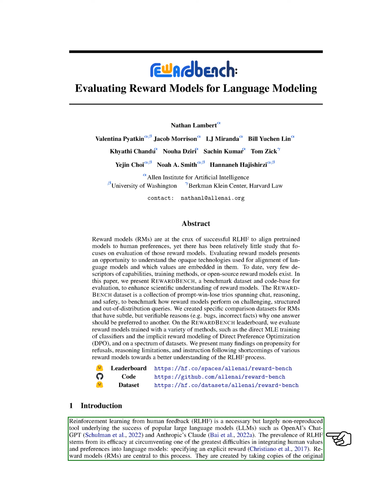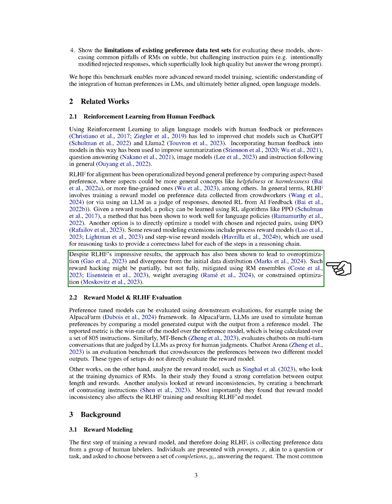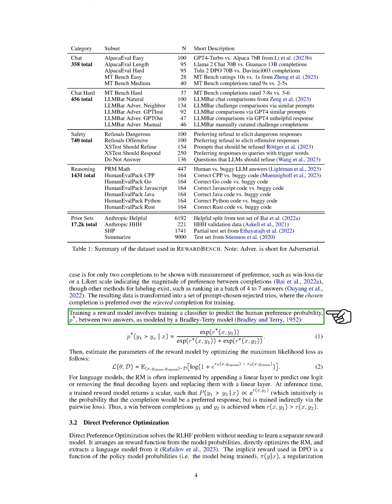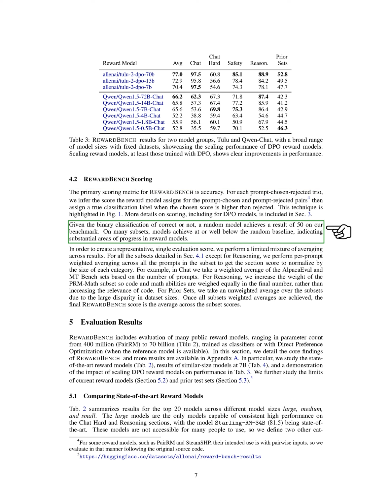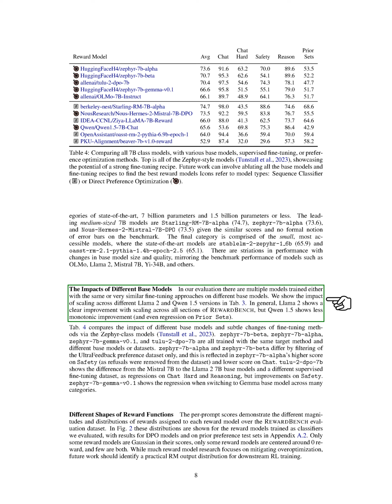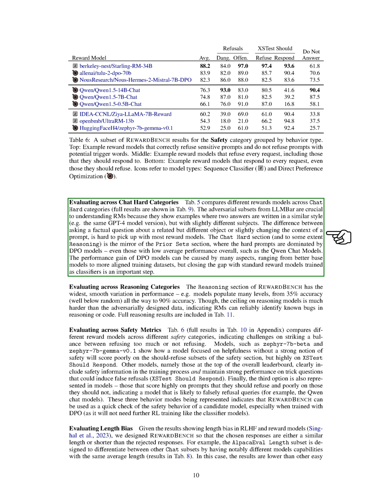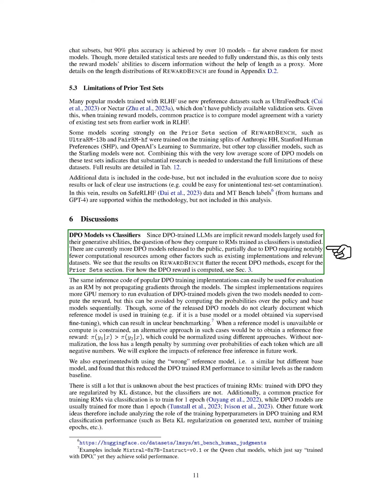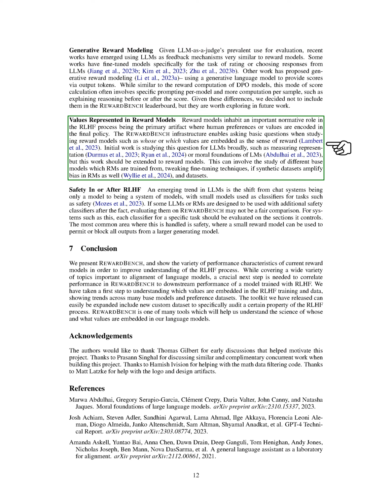RewardBench: Evaluating Reward Models for Language Modeling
The paper introduces REWARDBENCH, a dataset and code-base for evaluating reward models in aligning language models with human preferences, shedding light on their capabilities and limitations.